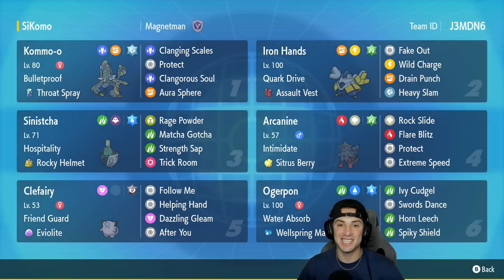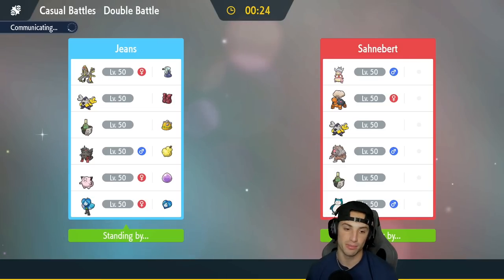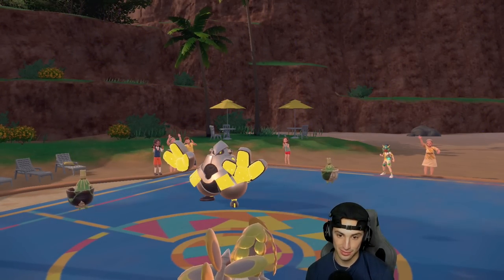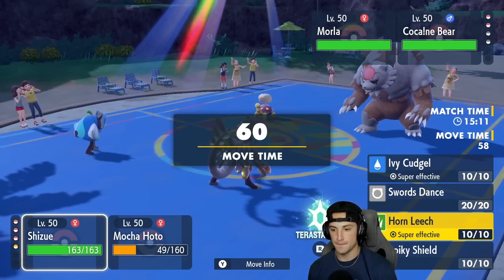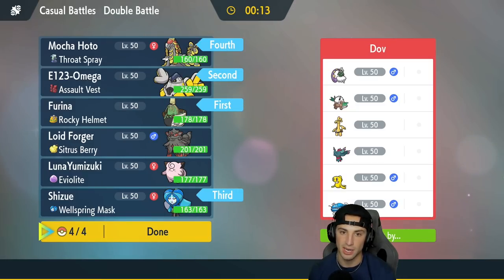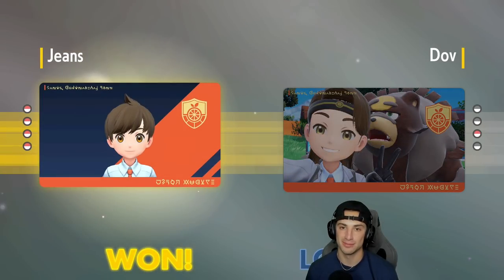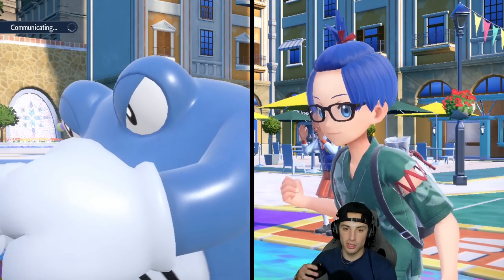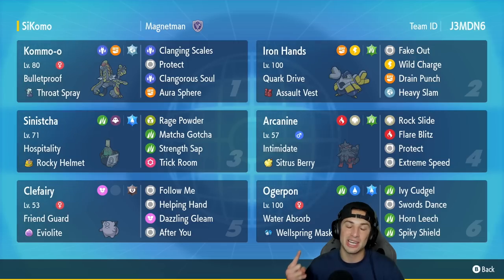THROAT SPRAY KOMMO-O Can Sweep Teams Easily! - Pokémon Scarlet & Violet Ranked Double Battles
Rental Code: J3MDN6

Throat Spray Kommo-o Team That We Use for Casual Battles in Pokémon Scarlet and Violet!

GAME INFO
Name: Pokémon Scarlet and Violet
Developer: Game Freak
Publisher: The Pokémon Company, Nintendo
Platforms: Nintendo Switch
Release Date: November 18, 2022